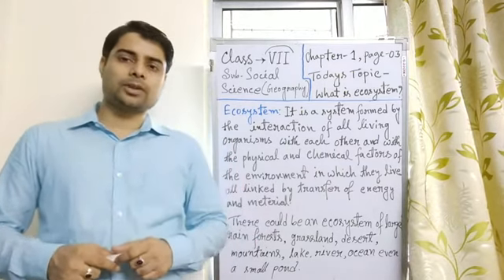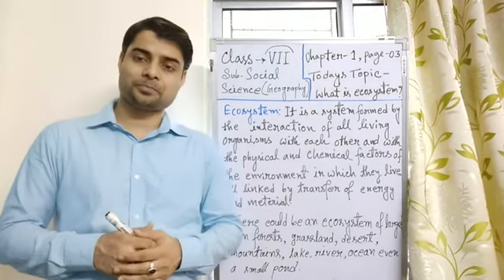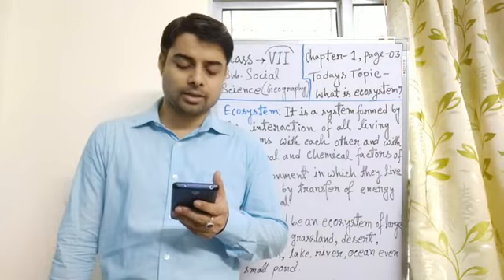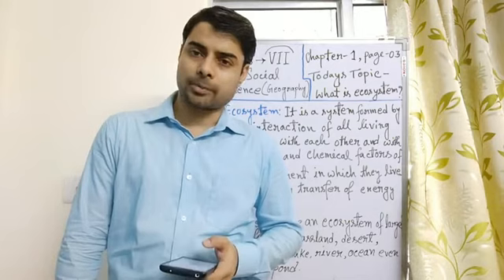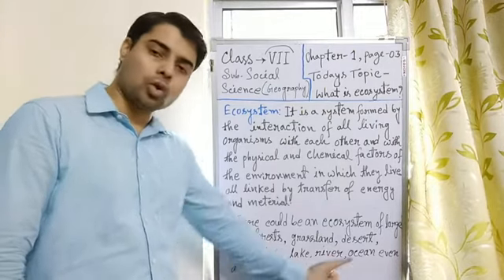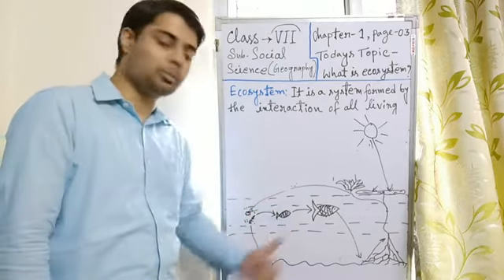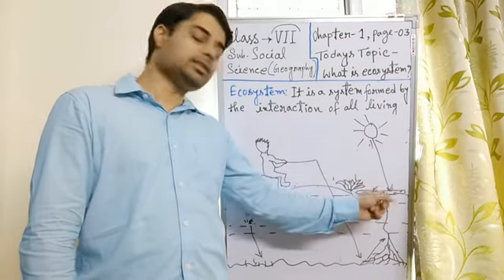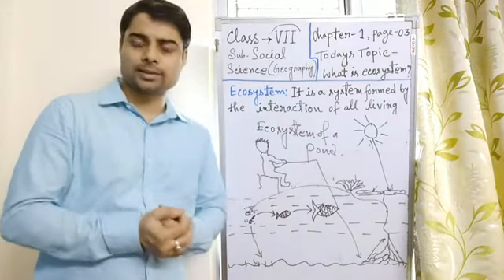Class VII SSC(Geography) Topic : What is Ecosystem?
CLASS -VII
Sub:Social Science(Geography),
Chapter-1
Name of the chapter: Environment
Topic- I)What is Ecosystem?